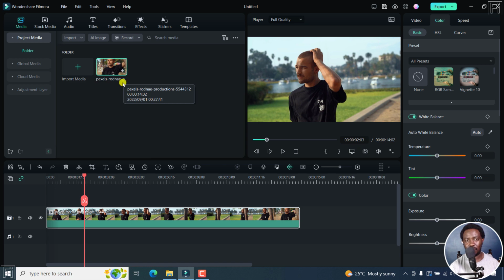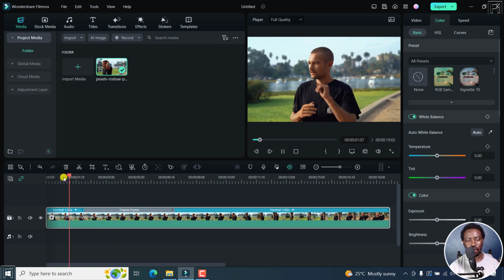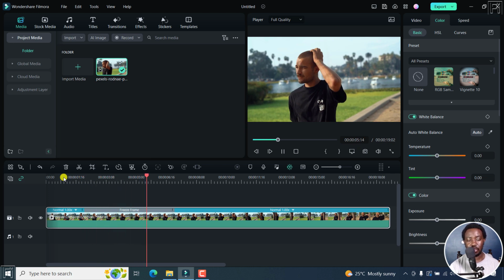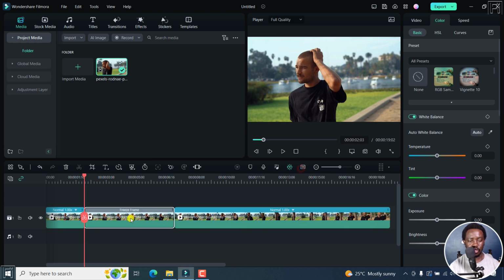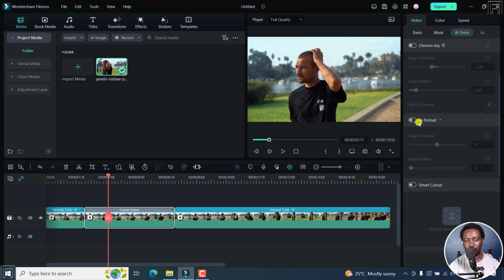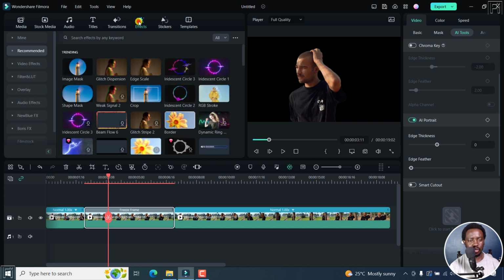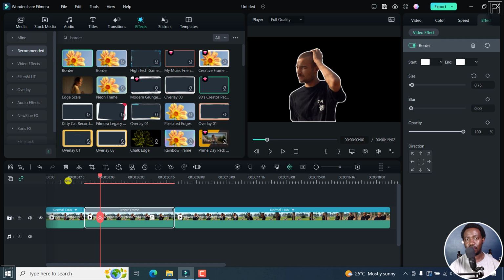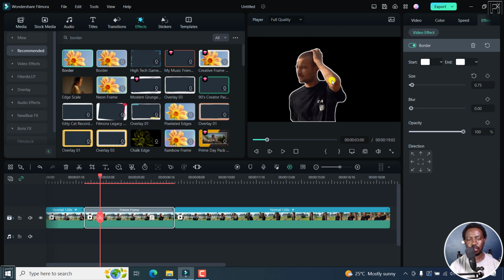How to Add a Freeze Frame to Video in Filmora 12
In this video, I'll show you How to Add a Freeze Frame to Video in Filmora 12.